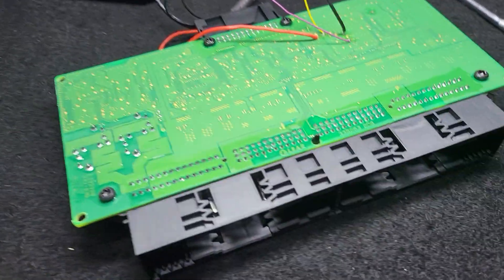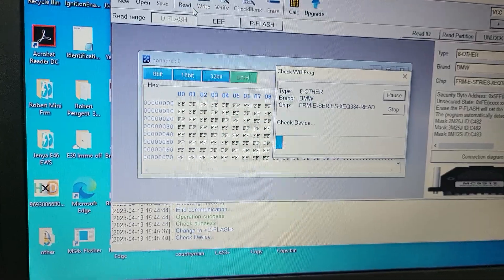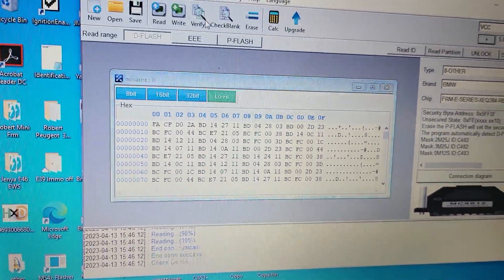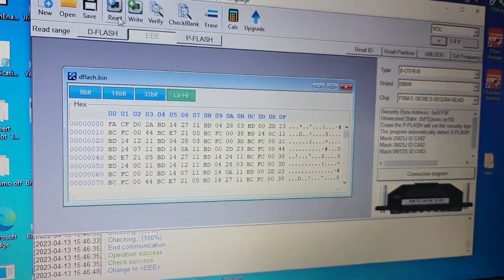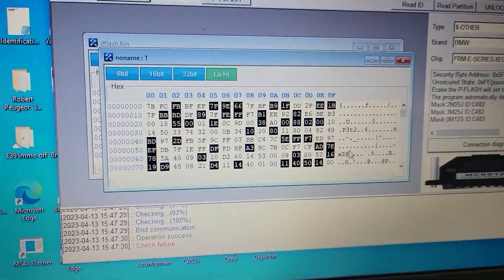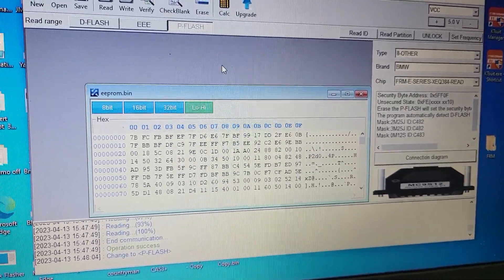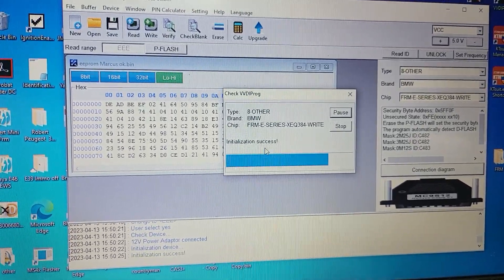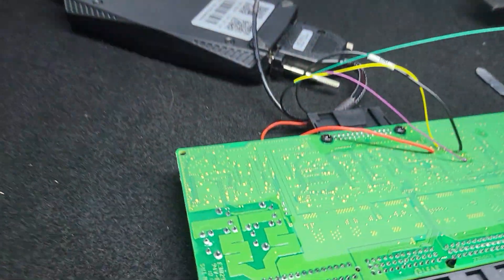FRM3 BMW Footwell Module Repair Service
Hello guys, today i want to show you how to repair FRM3 BMW Footwell Module.
For the same service in Birmingham ask me in WhatsApp